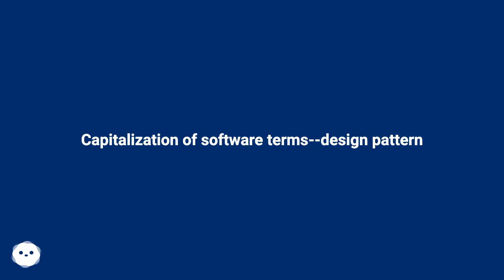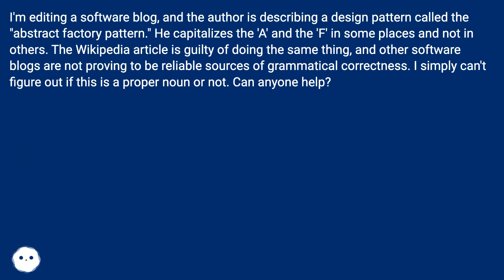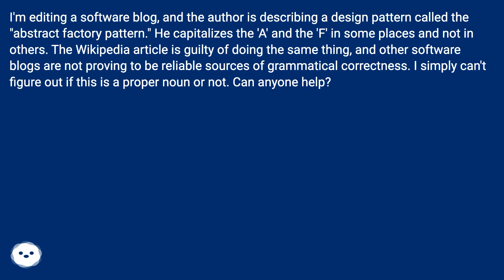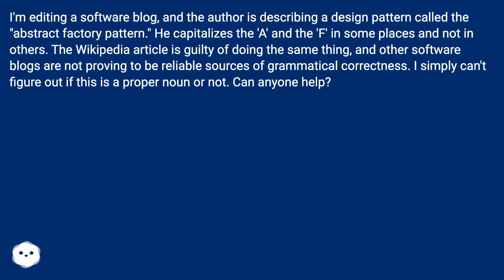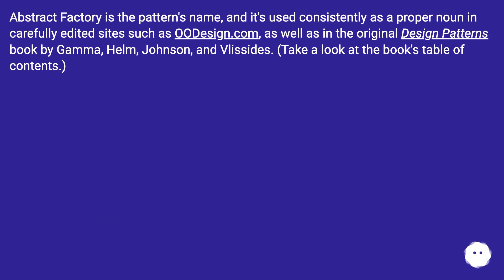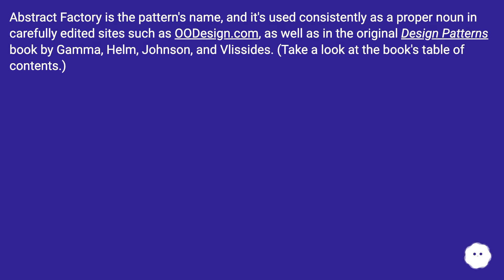Abstract Factory is the pattern's name, and it's used consistently as a proper noun in carefully ...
Chapters
00:00 Capitalization Of Software Terms--Design Pattern
00:29 Accepted Answer Score 8
00:51 Thank you